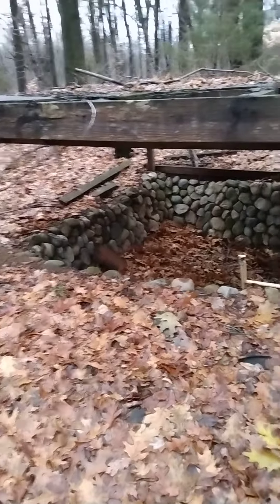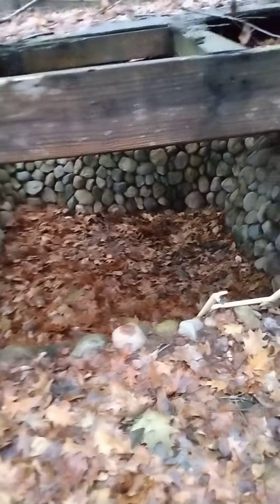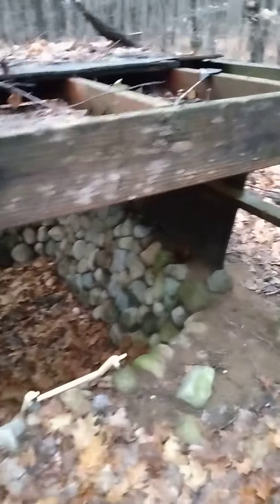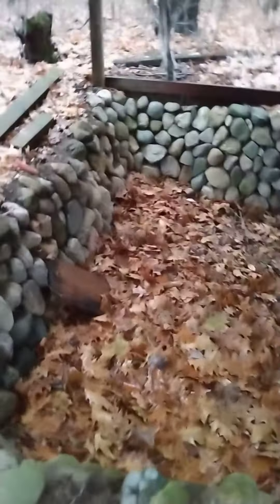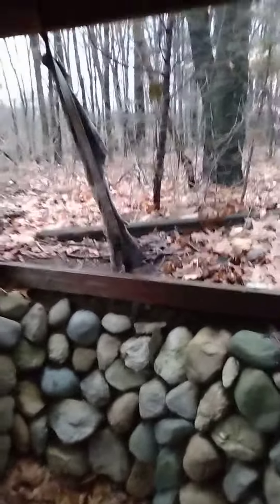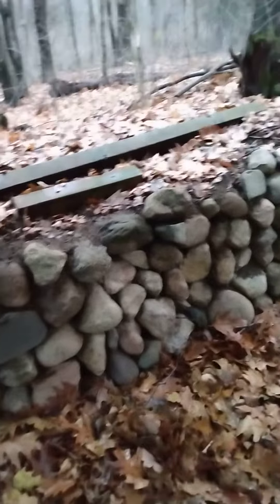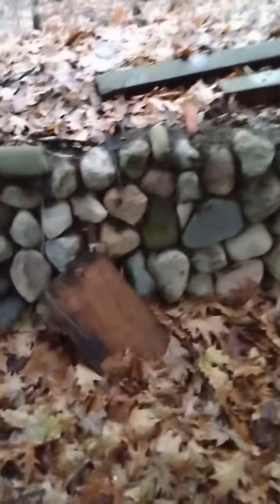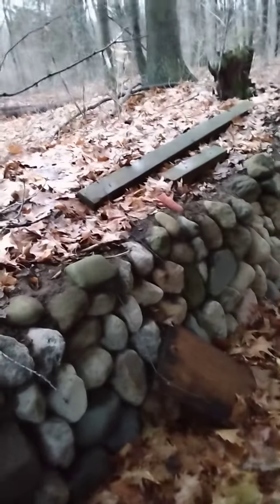time to make my shelter a shelter..